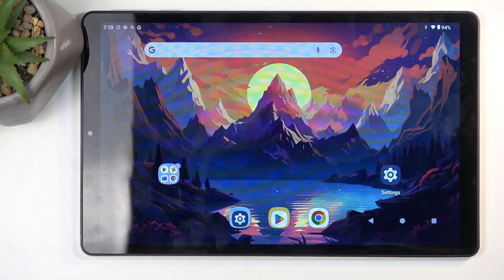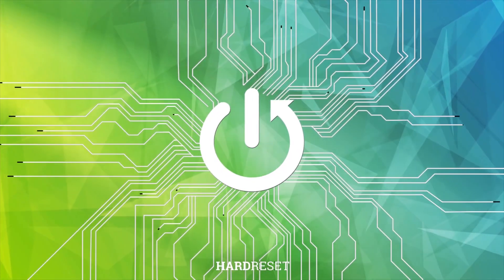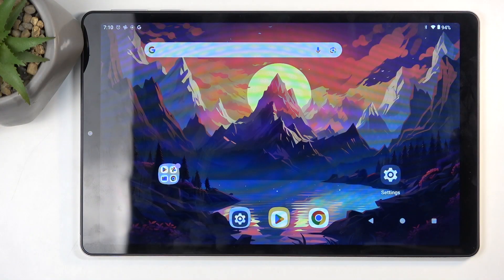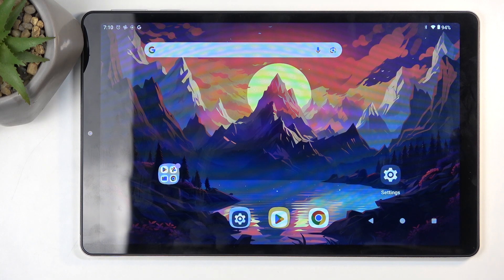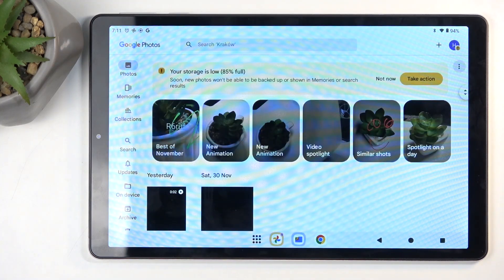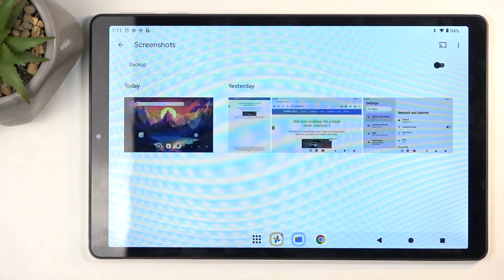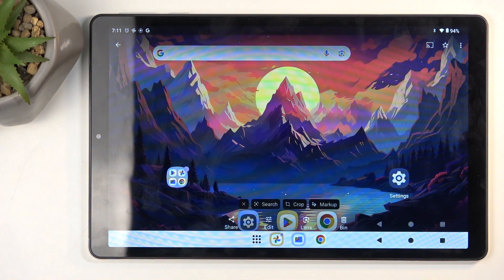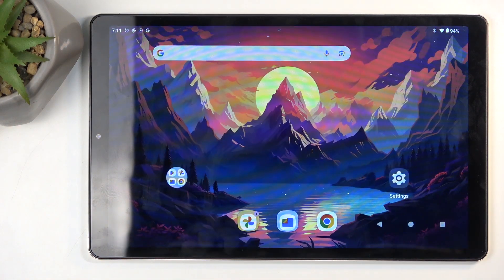How to Capture a Screenshot in ACER Iconia Tab A10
In this video, we demonstrate how to take a screenshot on the Acer Iconia Tab A10 tablet. Follow our simple steps to quickly capture your screen and save important information, images, or moments. Learn how to access and manage your screenshots with ease.

How to take a screenshot on ACER Iconia Tab A10? How to create a screenshot in ACER Iconia Tab A10? How to take a photo of a screen on ACER Iconia Tab A10?